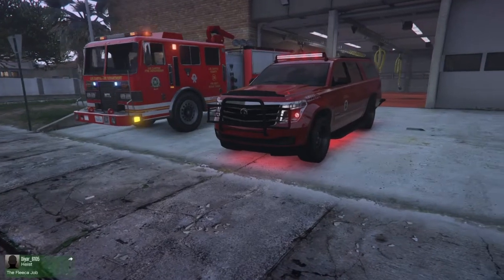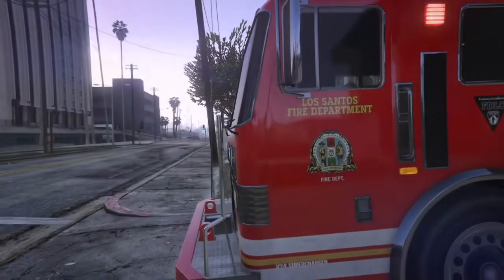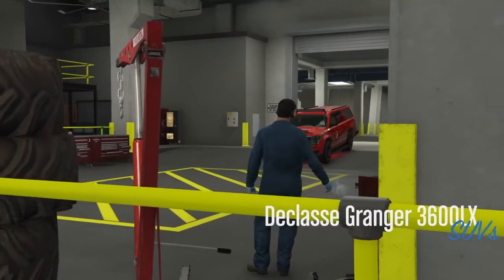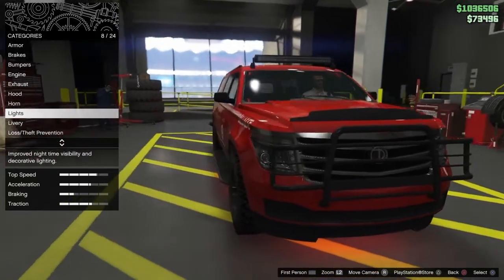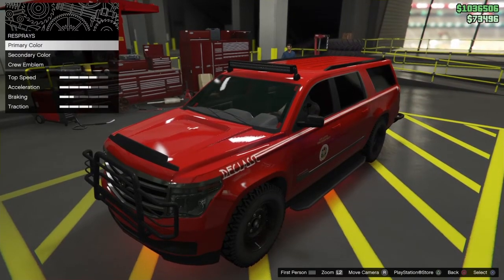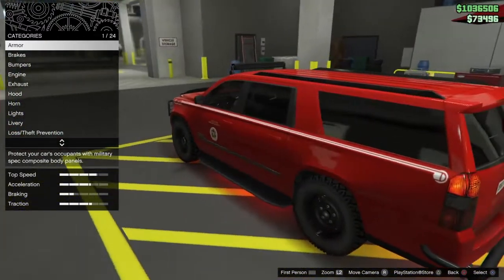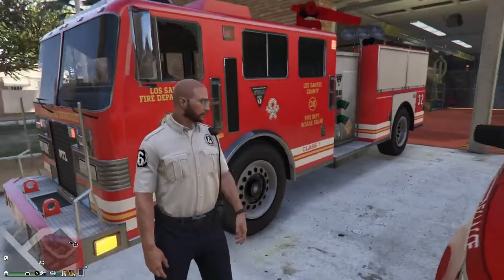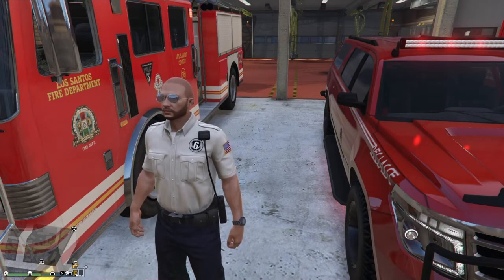How to make a Fire Dept. SUV | GTA 5 online | ps4